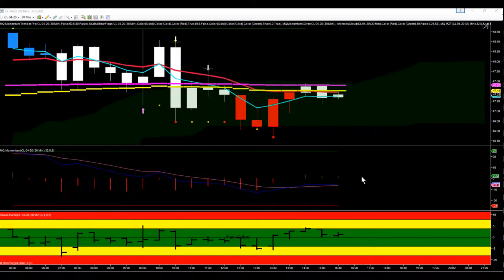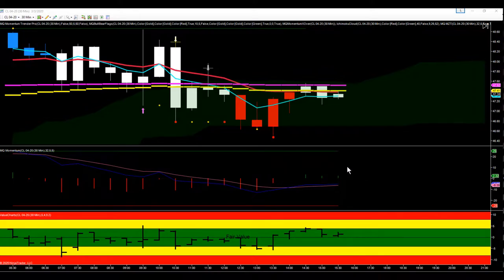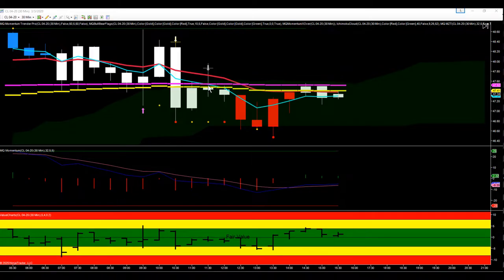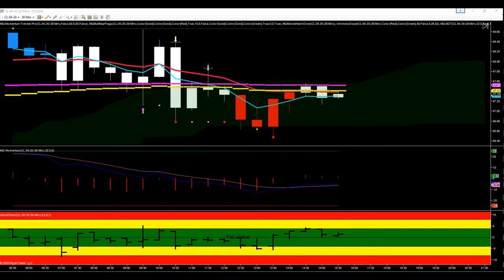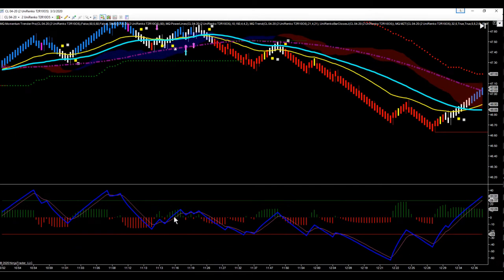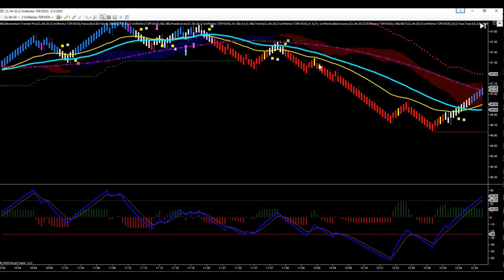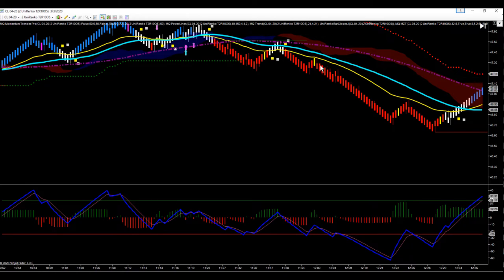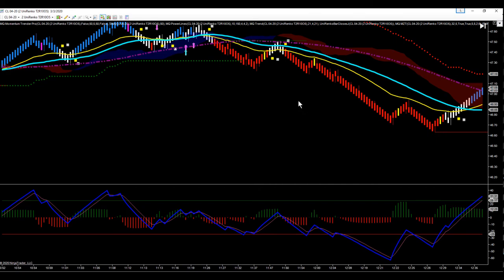Short Trade in Crude Oil Futures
Short Trade in Crude Oil Futures. We Had A nice 50 tick short in crude oil futures with 30 minute confirmation.

Start your 30 Day Trader Challenge and Take Your Trading To The Next Level!